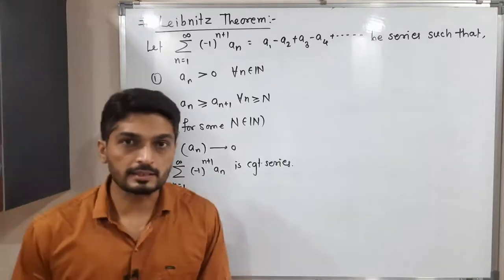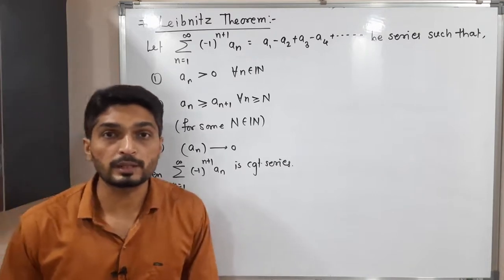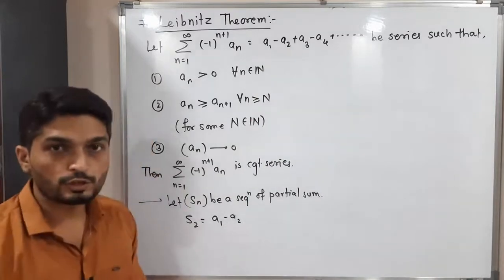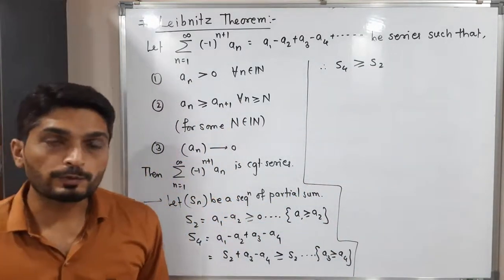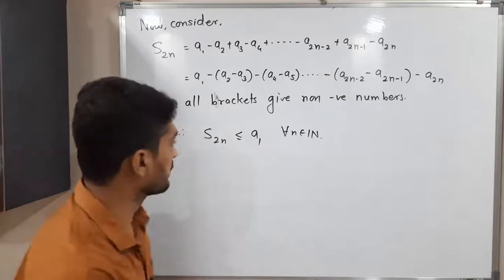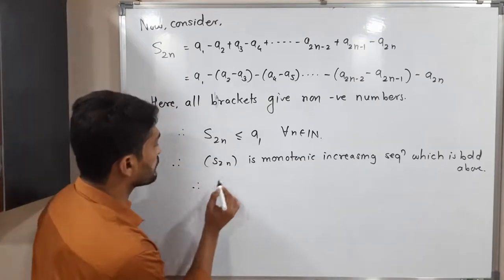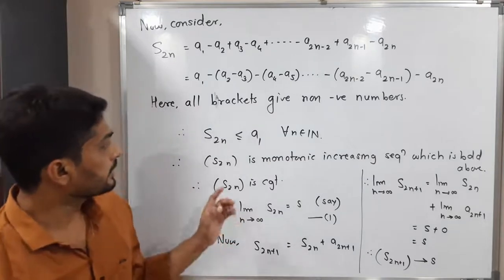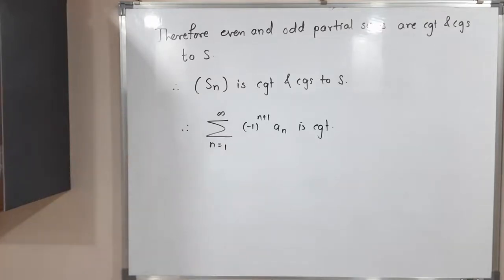Series | Lecture 28 | Leibnitz Theorem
Leibnitz Theorem